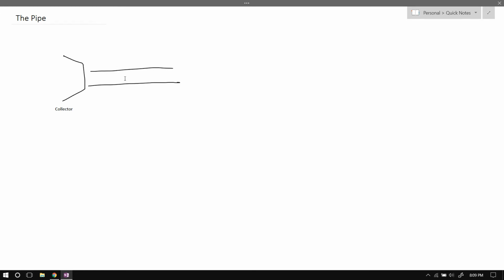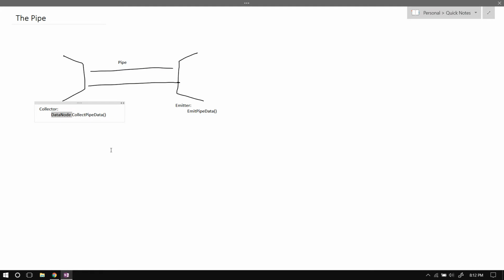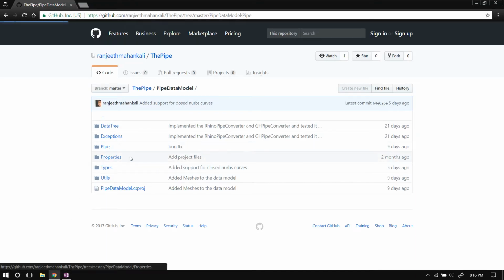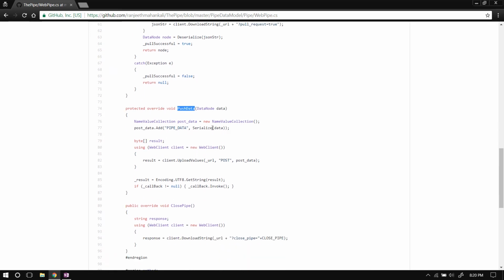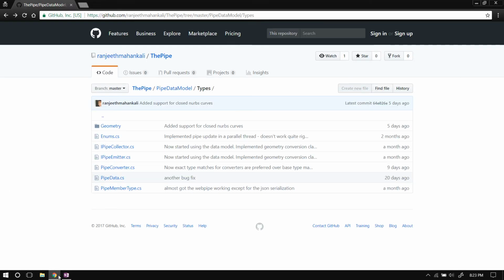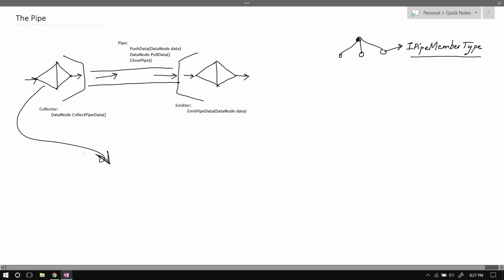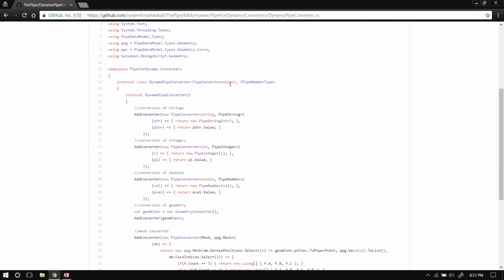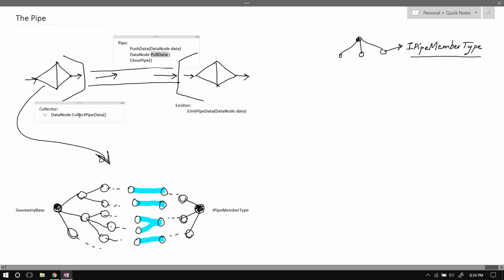The Pipe - For Developers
The Pipe is a series of plugins for various modeling applications to exchange geometry between these applications in real time, allowing for integrated and iterative workflows that use these applications.

This video explains how the pipe works in the backend, the motives behind the class architecture of the pipe data model etc. Helpful for developers trying to write their own implementations of the pipe.

Link to the first video explaining what the pipe is and how to use it: